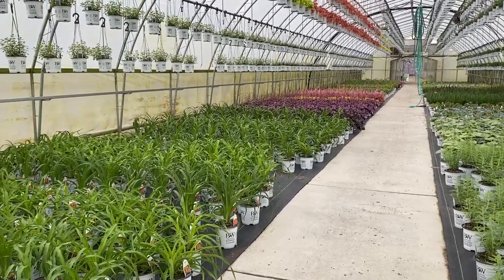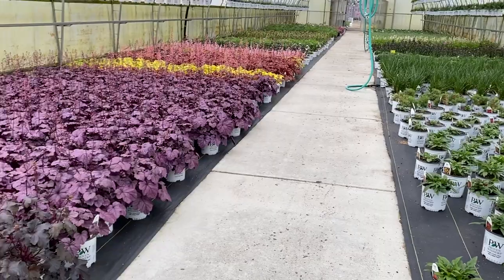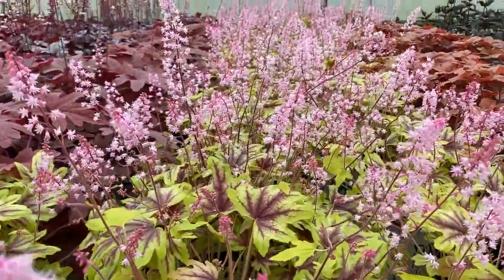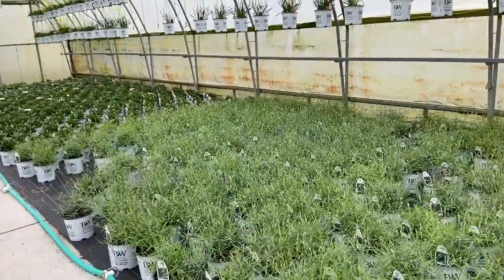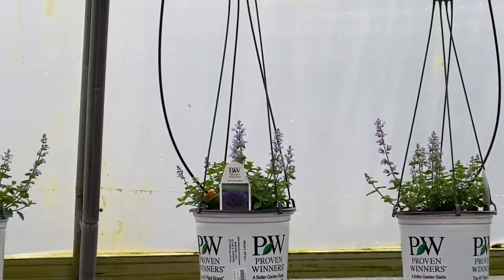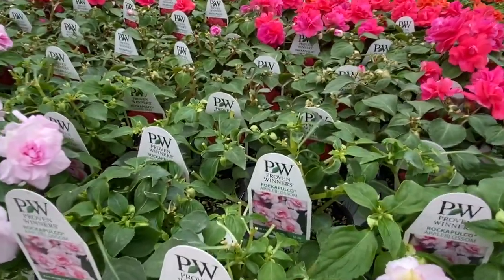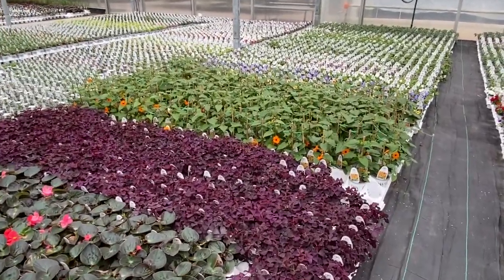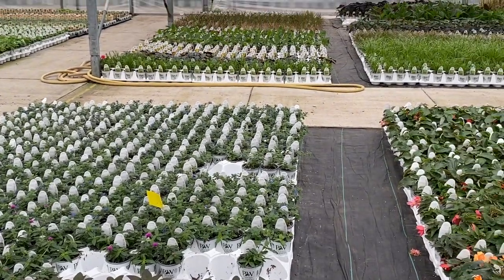April 1, 2020 Greenhouse Tour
Take a walk through a couple of our greenhouses. This will give you a look into what the plants are currently looking like.